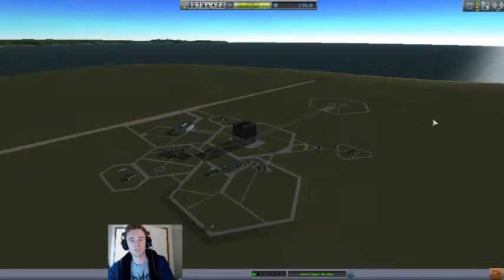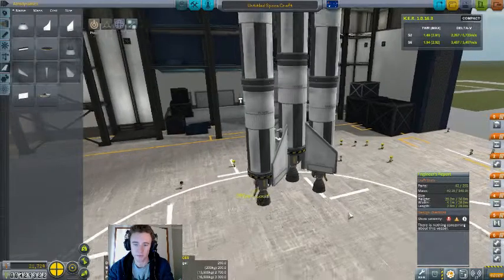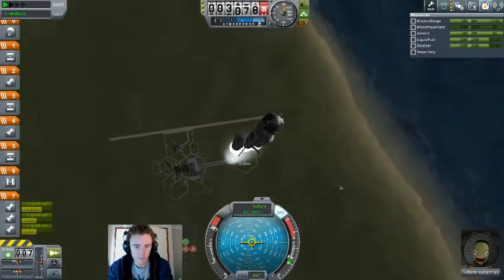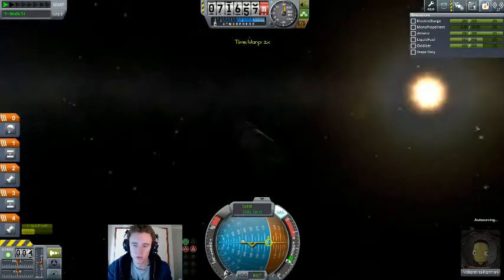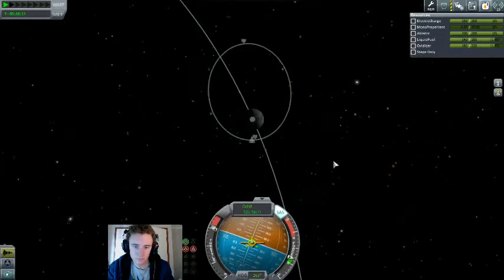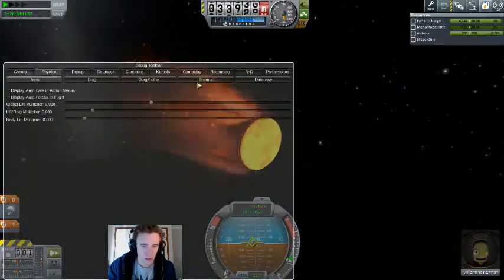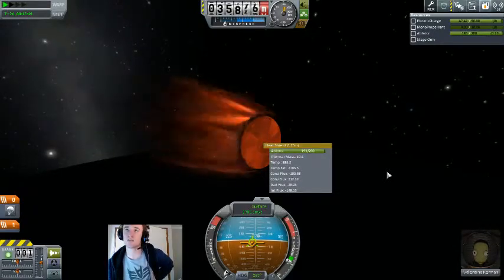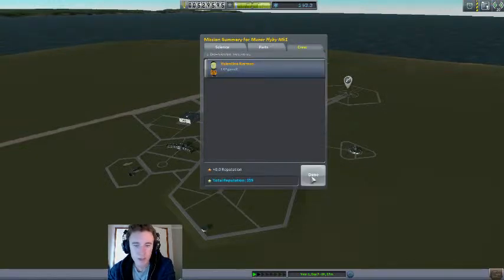KSP Digging for Dres - Ep#2 - Munar Flybys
Upgrading, building and flying. That's the name of the game in this episode.